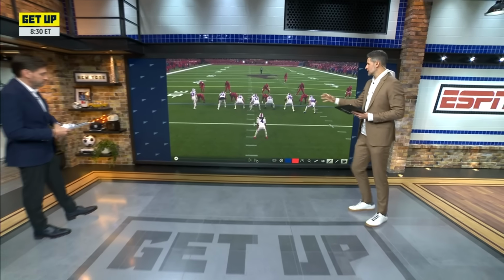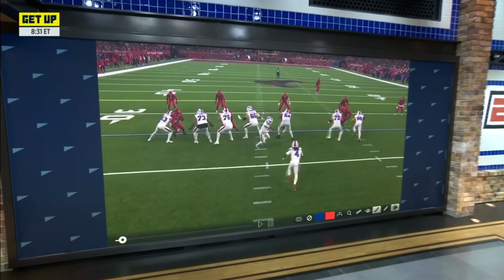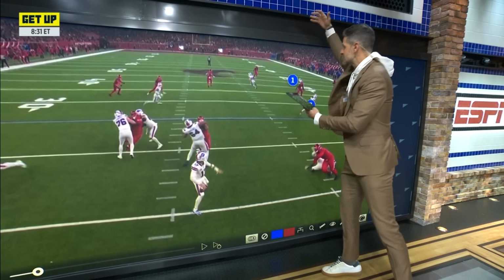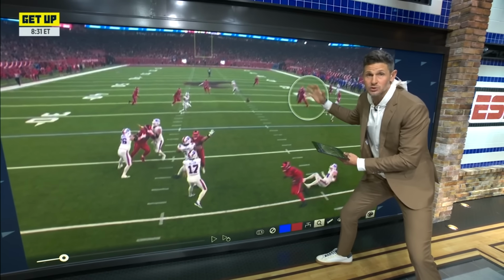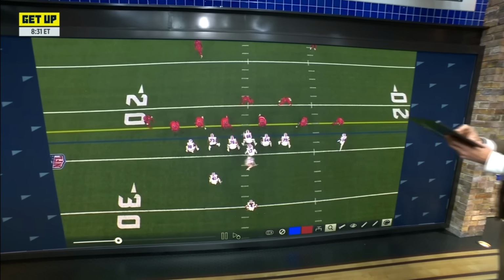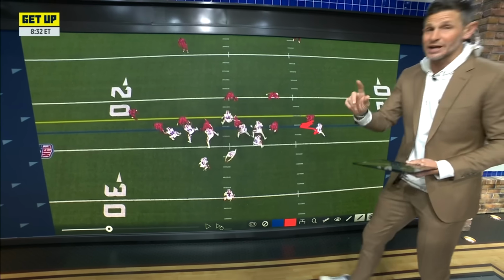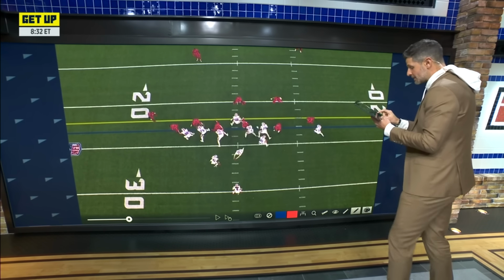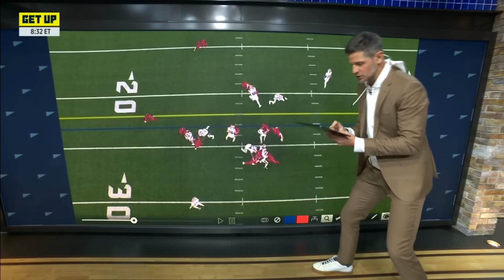Dan Orlovsky: Texans defense 'RAN CIRCLES around the Bills offense' 😳 FULL REACTION 🔥 | Get Up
Dan Orlovsky, Peter Schrager, Harry Douglas, Joe Fortenbaugh and Bart Scott join Mike Greenberg on Get Up to react to the Houston Texans' Thursday Night Football win over the Buffalo Bills.

0:00 Dan O runs the tape
3:16 AFC standings
6:50 Josh Allen & Will Anderson's postgames
8:15 Texans defense
10:11 Who do opponents fear?
14:04 "Bills are a blatantly defensive team"